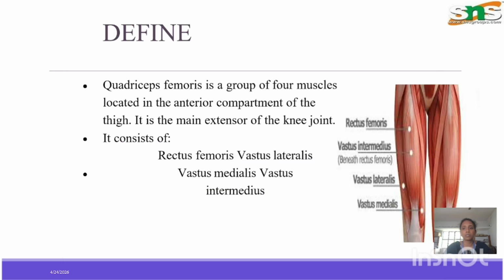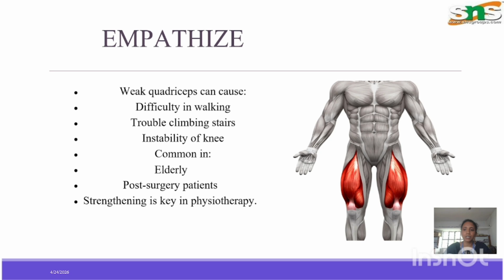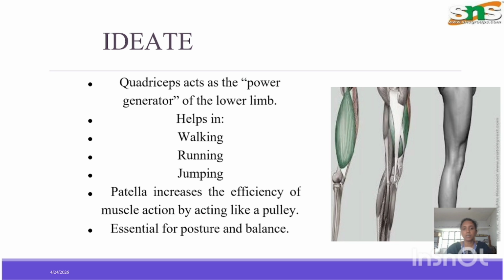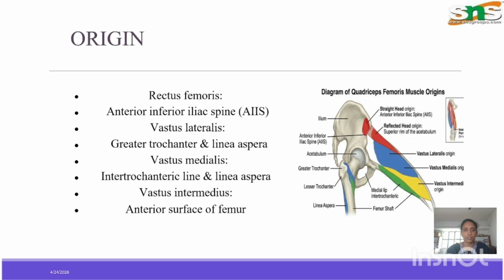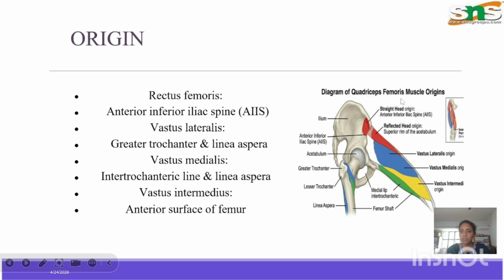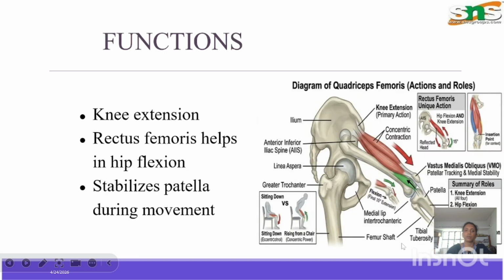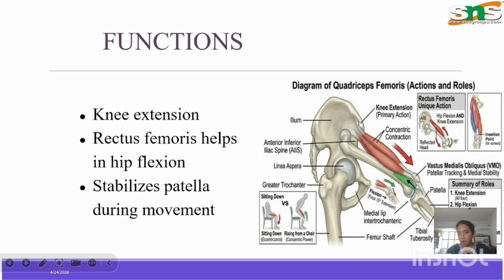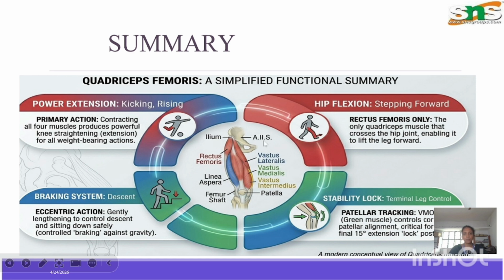Muscles of anterior compartment of thigh/Anatomy/SNS institutions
The quadriceps are a powerful group of four muscles located at the front of the thigh, responsible for knee extension and leg strength.
They include rectus femoris, vastus lateralis, vastus medialis, and vastus intermedius, working together for smooth movement.
These muscles play a key role in walking, running, jumping, and maintaining posture.
Strong quadriceps are essential for stability, injury prevention, and overall lower limb function.